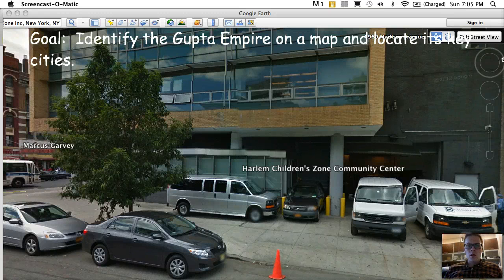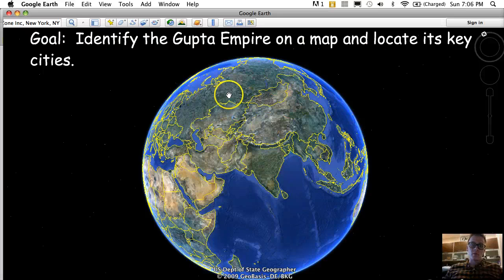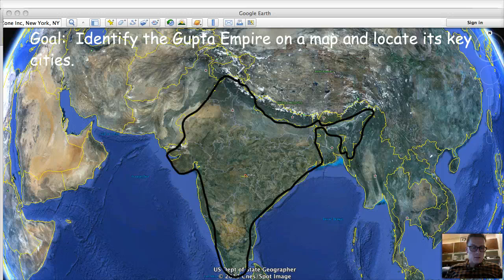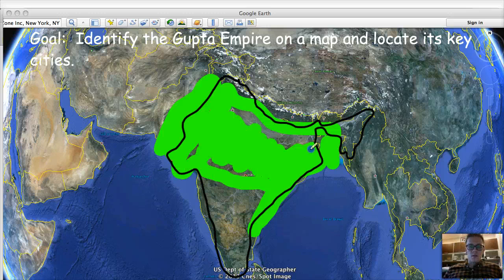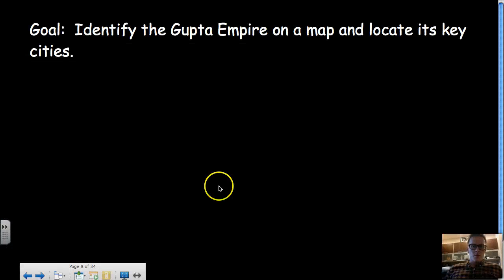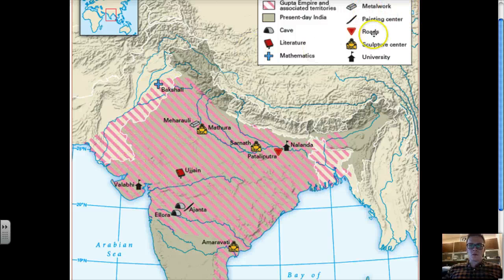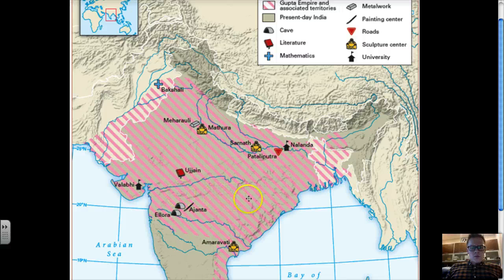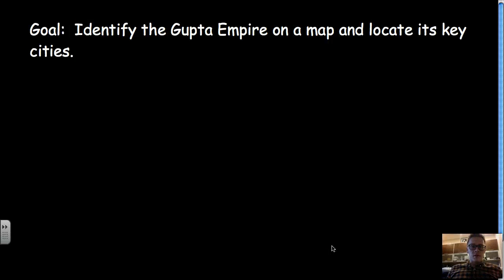The Achievements of the Gupta Empire- Map work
Identify the Gupta Empire on a map and locate its key cities.